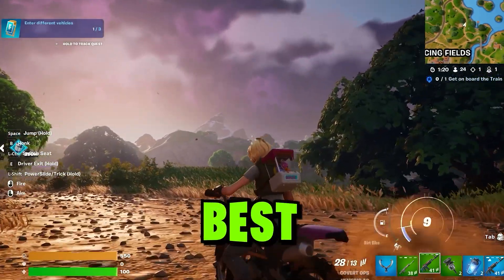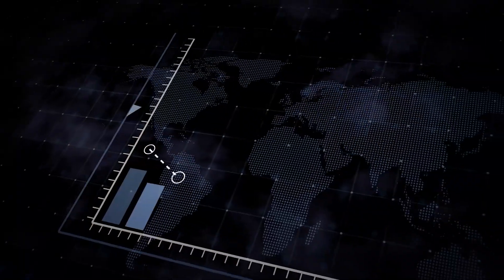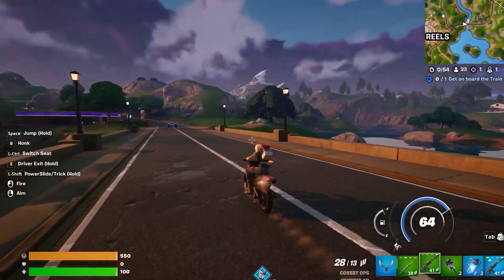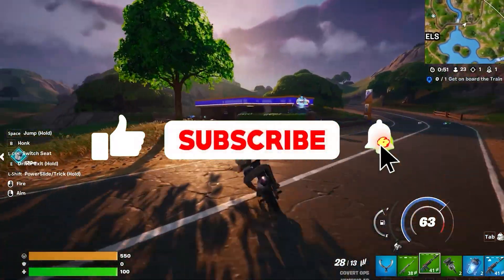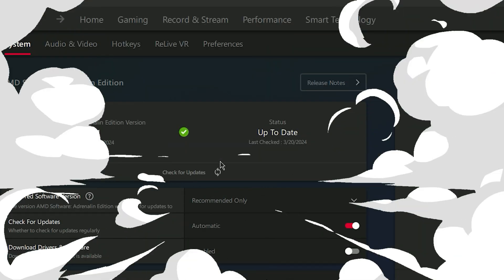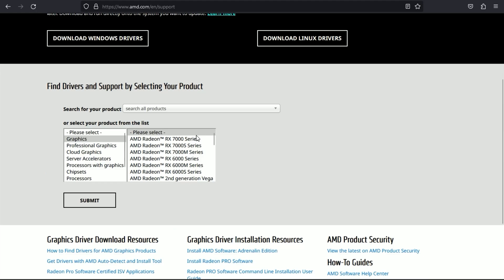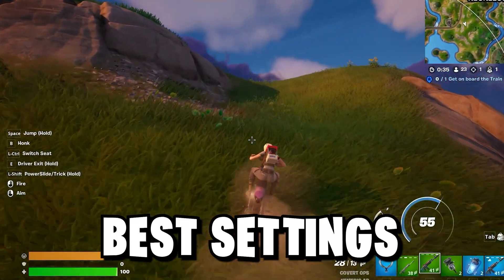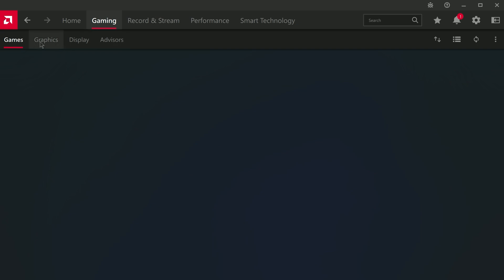AMD Software Adrenalin Edition 24.3.1 ✅ | AMD New Update 24.3.1 | AMD Best Settings For Gaming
Title : AMD Software Adrenalin Edition 24.3.1 ✅ | AMD New Update 24.3.1 | AMD Best Settings For Gaming

Videos Chapters :
00:00 intro
00:13 update
00:19 AMD Settings
2:05 Optimization Pack
3:48 Ending

PC Spec's
Processor : Ryzen 5 5600
Motherboard : Msi B450m A-Pro Max
Gpu : XFX Rx 6600xt
Ram : Delta T-Force 16gb
PSU : Corsair TX750